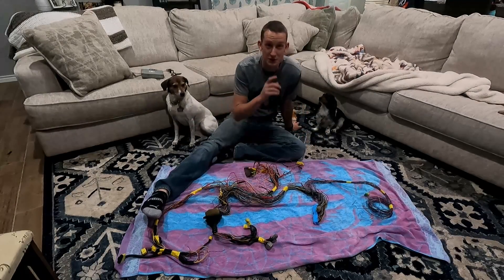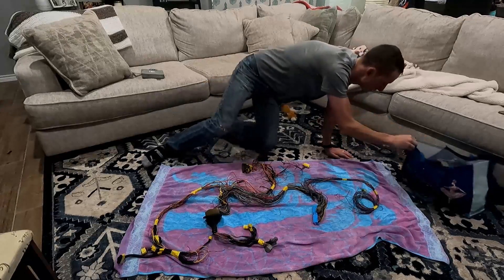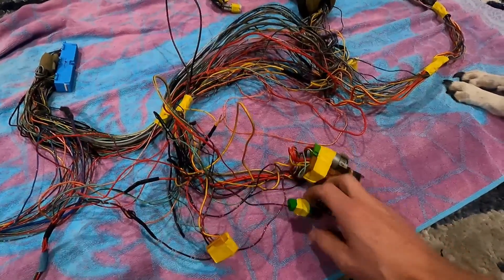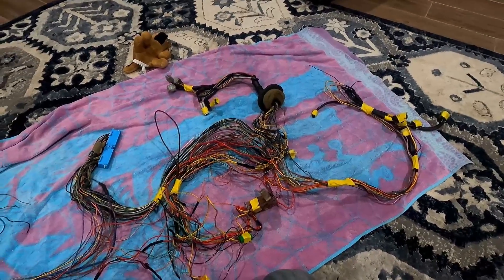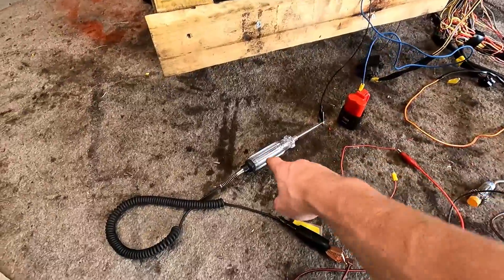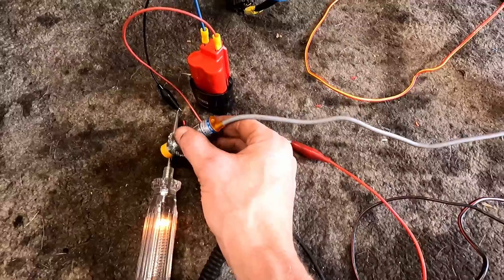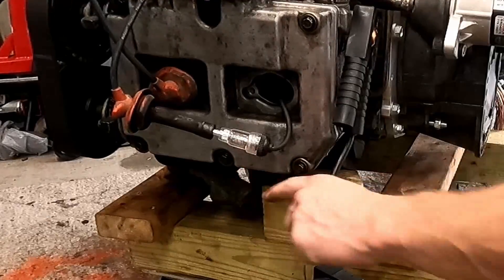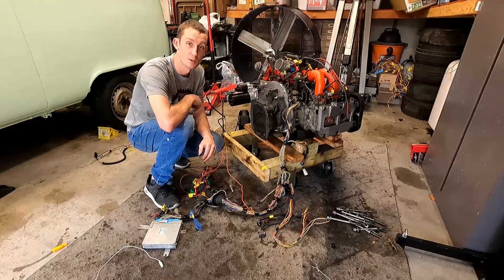Wiring Harness build for our SUBARU CONVERSION!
In this episode we tear into a factory wiring harness out of a late 90's Subaru! We take the factory ECU and trim it down to the bare essentials for our VW conversion.

With the great videos from @Busaru we were able to trim this down and have access to the necessary pin-outs. Here is a link to his site and videos!